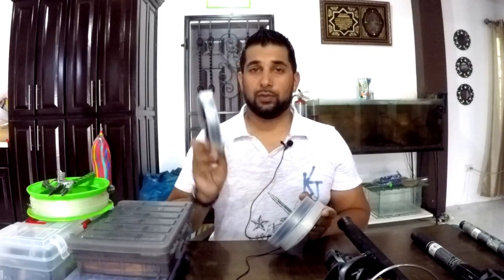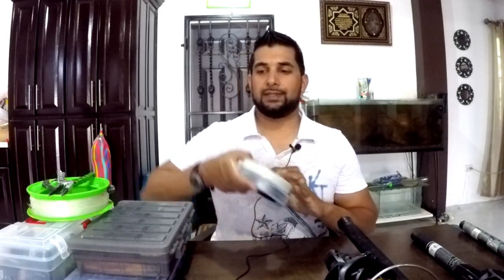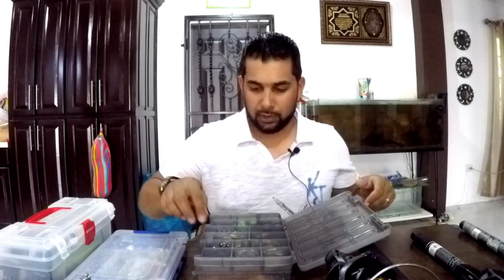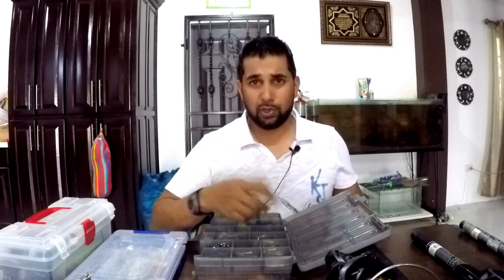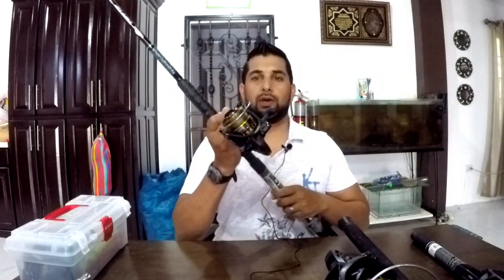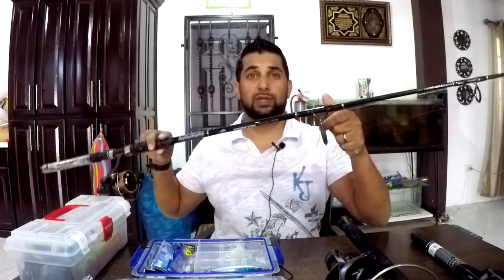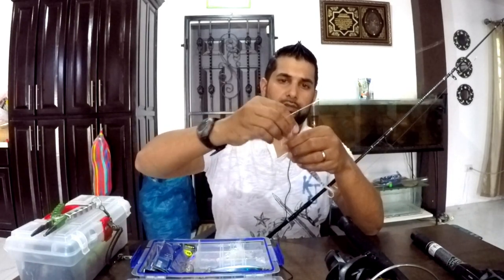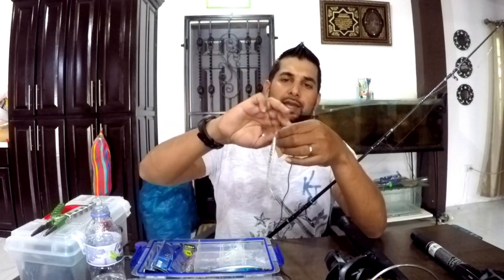What You Need For Offshore Deep Sea (RIG) Fishing In Trinidad - Jigging & Banking In The Caribbean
Decided to show how I prepare the day before I go fishing out by the rigs. It's a totally different type of fishing to what I normally do, so I really don't have the full set of gears required. I make do with what I have!

Hope you guys enjoyed this video. Please SHARE it if you did. Fish on!